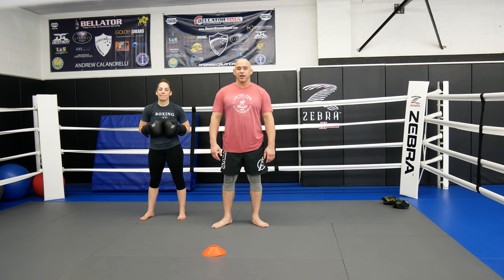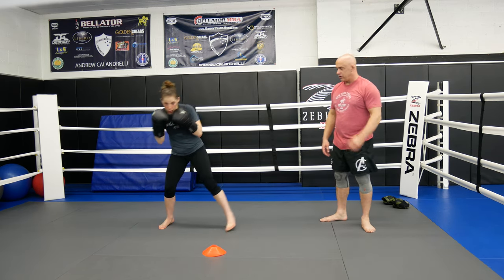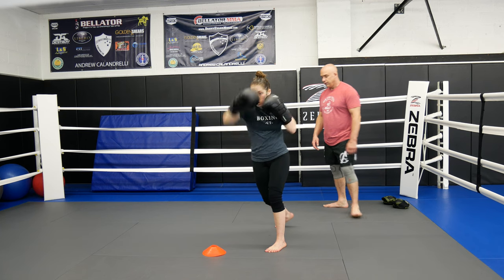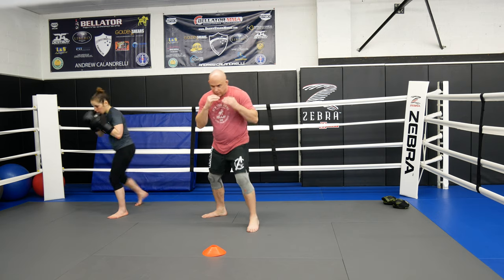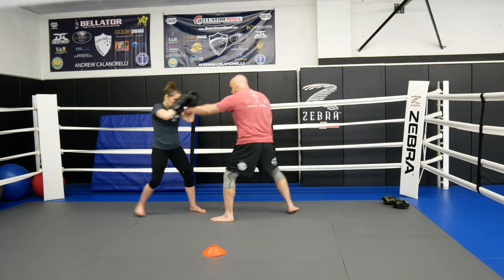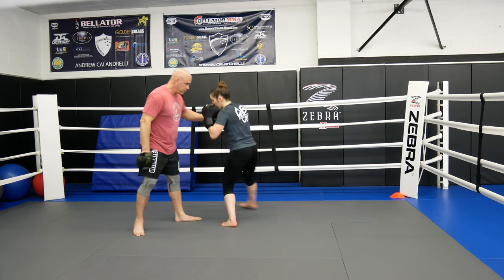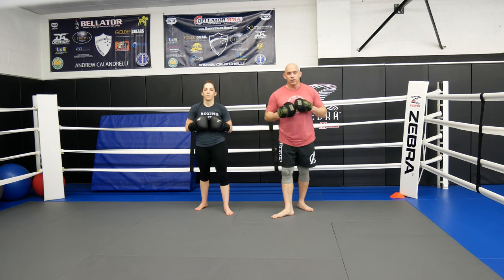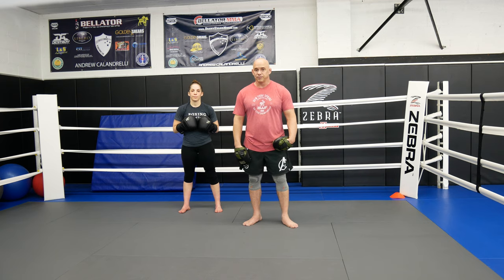Boxing 101 - Footwork Drill Part 2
In today's video, Coach Andrew shows some basic footwork drills that can be used for boxing or MMA. Be sure to not just watch the moves, but also study every aspect of them so that you know how to do the technique properly.